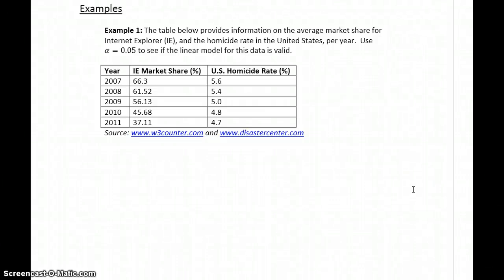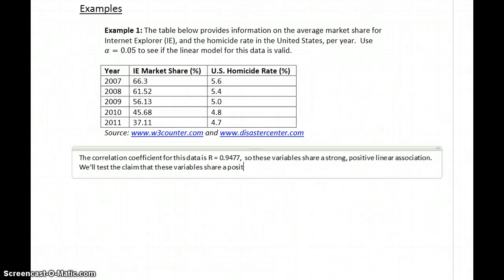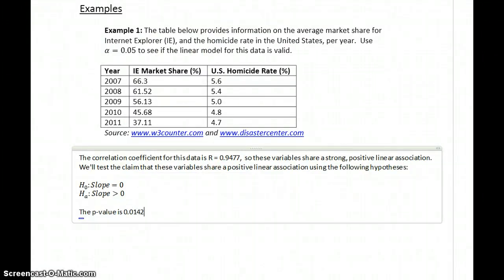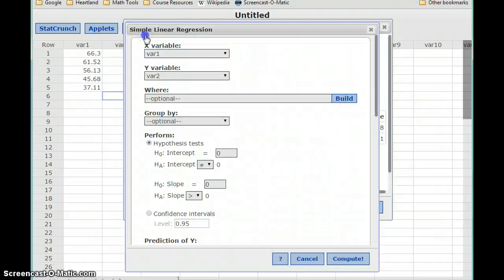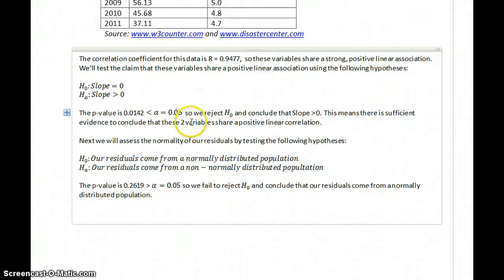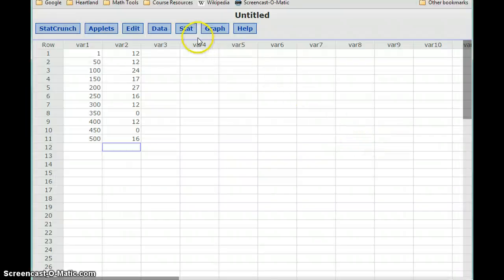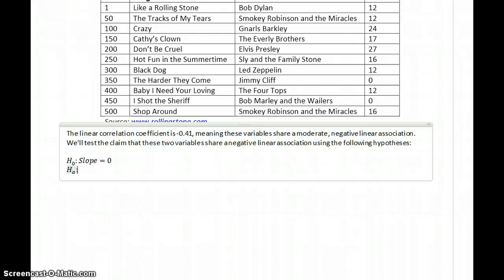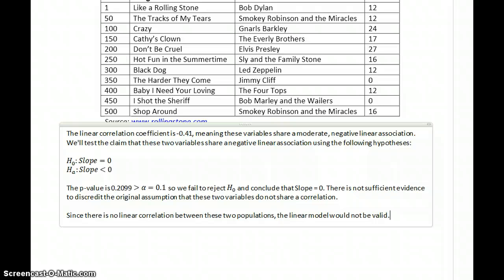Statistics Verifying Regression Models Part 3 - Examples 1 & 2